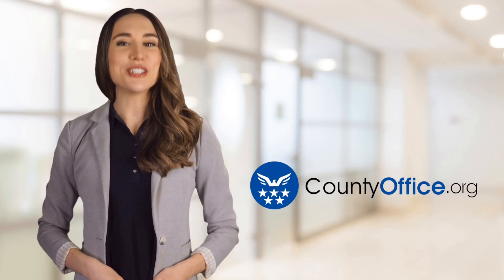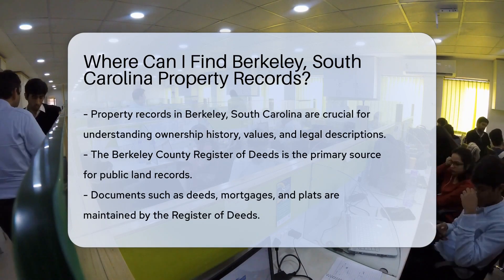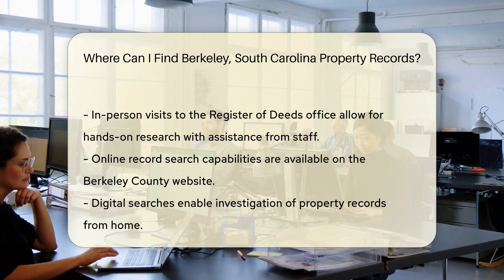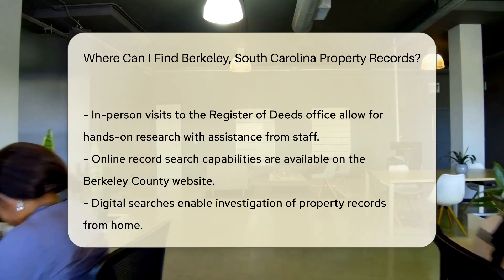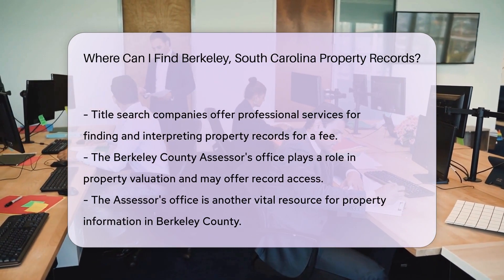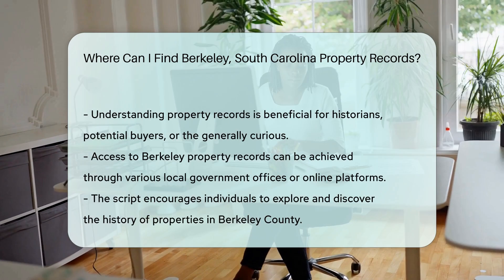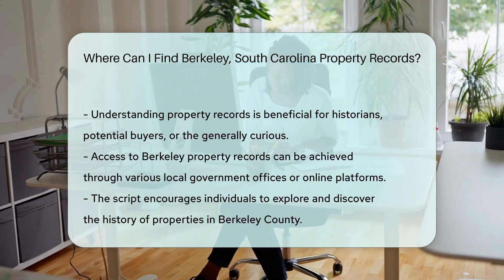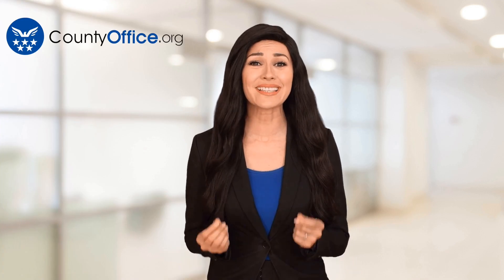Where Can I Find Berkeley County, South Carolina Property Records? - CountyOffice.org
Where Can I Find Berkeley County, South Carolina Property Records? Embark on a journey through the annals of property history in Berkeley, South Carolina with our latest video. Discover the various avenues for uncovering property records, from the comfort of your own home to the historic corridors of the county offices. Whether you're delving into the past ownerships, assessing property values, or seeking legal descriptions, our guide will navigate you through the process with ease.

We take you step-by-step, exploring the resources available at the Berkeley County Register of Deeds, where public land records are meticulously maintained. Learn how to utilize their online search capabilities or when it might be worth a visit in person for that hands-on experience with historical documents.

Additionally, we discuss alternative options such as professional title search companies and the pivotal role of the Berkeley County Assessor's office. Our video is designed to provide you with a comprehensive understanding of where and how to access the property records you need.